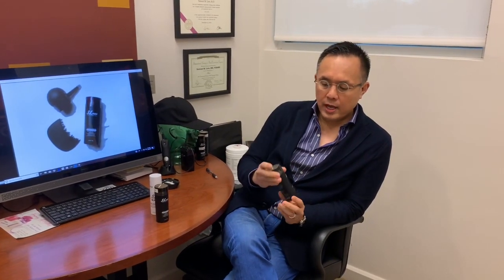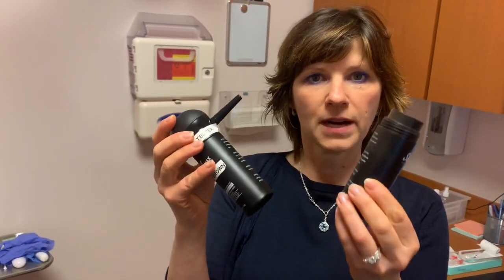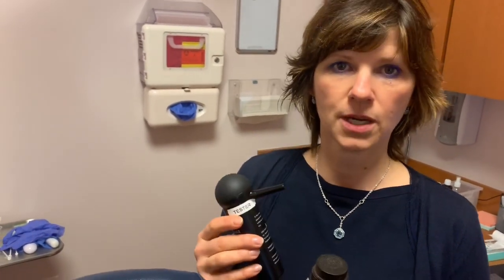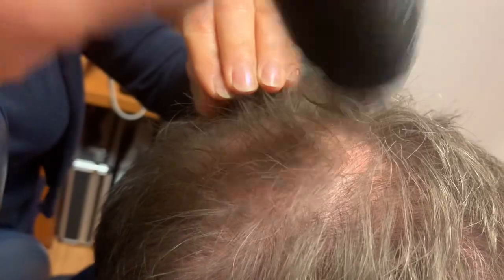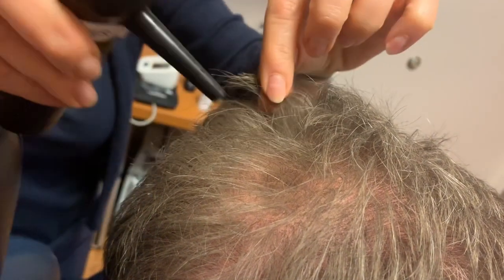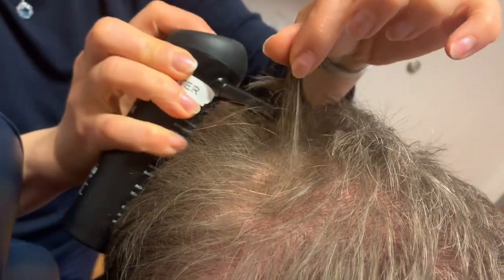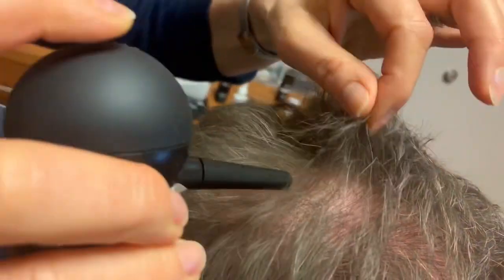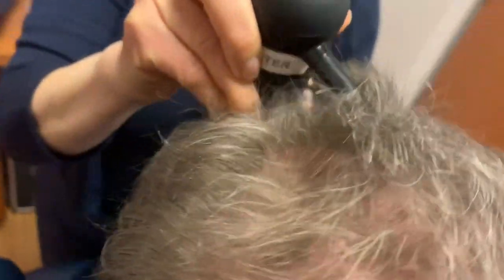UPDATED/EXPANDED Dr. Lam Shows His New All-Natural Hair Fibers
Dallas Hair Transplant Surgeon Dr. Sam Lam introduces his all-natural hair fibers that he developed; and Emina, his hair transplant coordinator, shows how to apply the product.